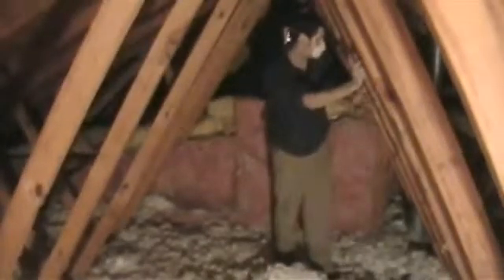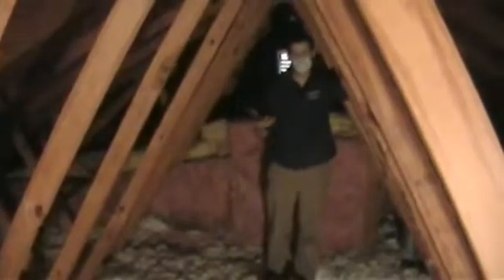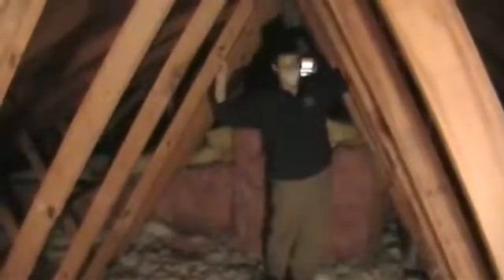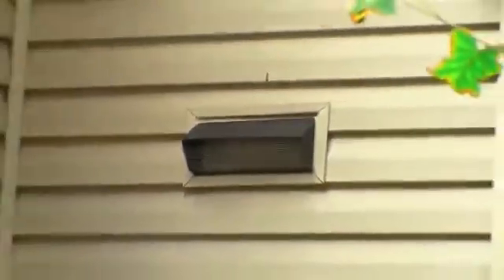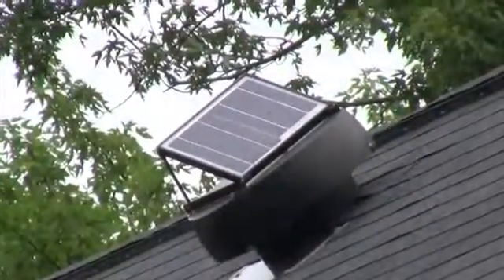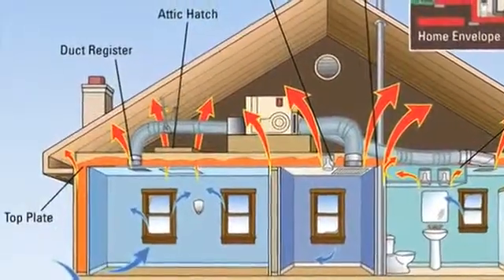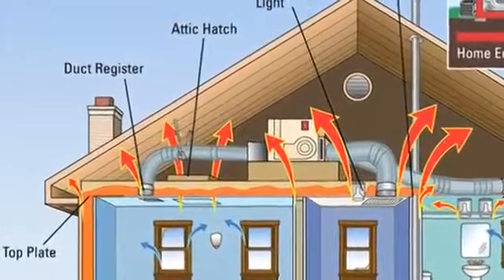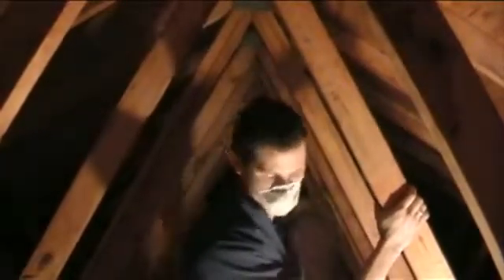Top Down Tips Part 3 3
Learn how energy audits can save money one of our team members describes the audit process and how it reduces your energy bills.

This video describes the scope of a home energy audit, the retrofit process and what homeowners can expect from the service.

Standard Energy Solutionbs helps residential customers take control of their energy consumption, household energy efficiency and ultimately, their energy costs.

to schedule your audit today.